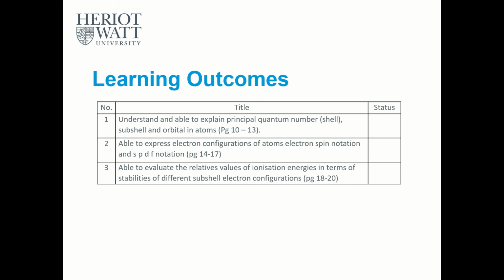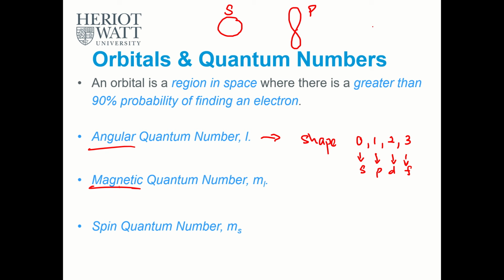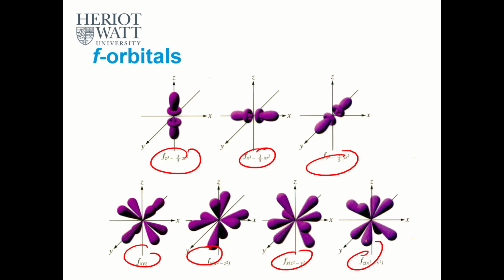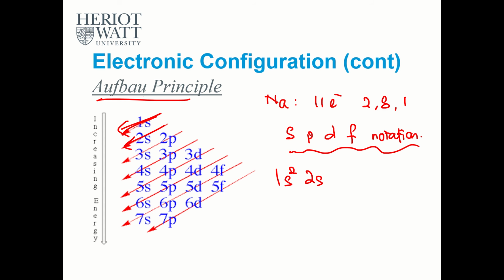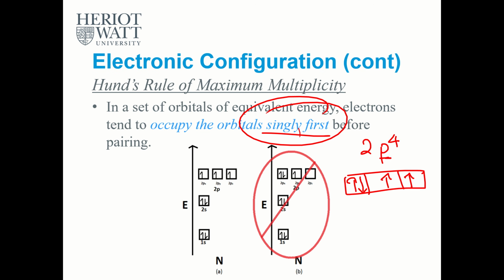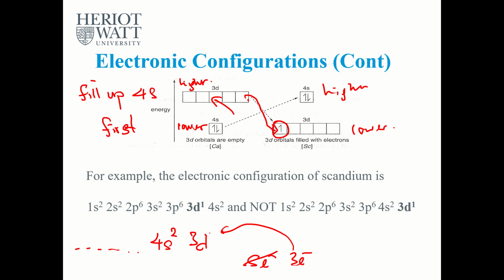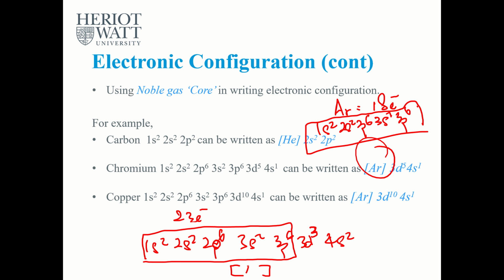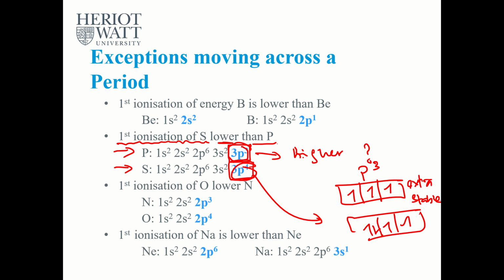Electronic Configurations Summary